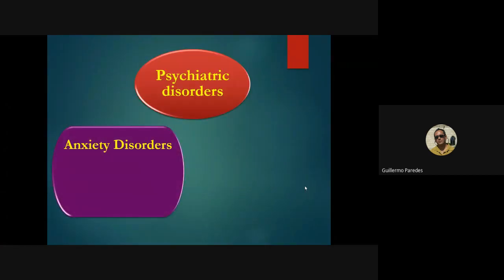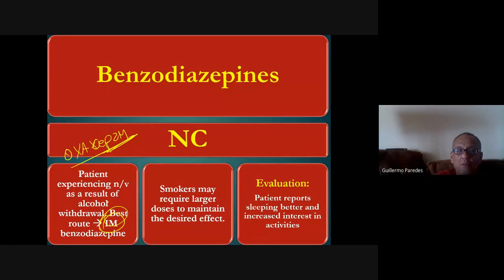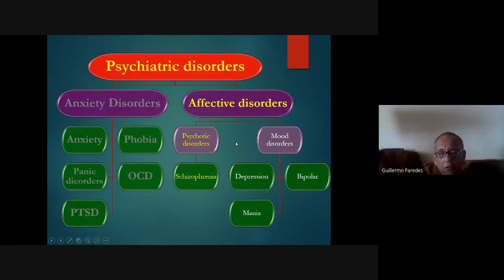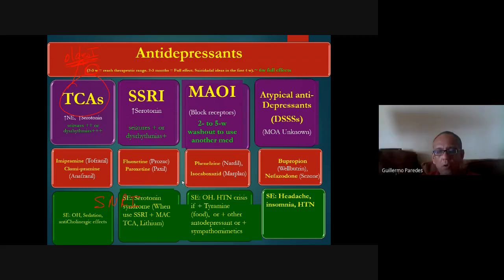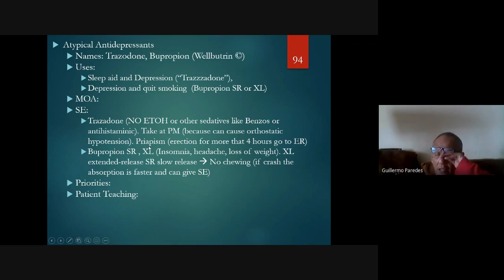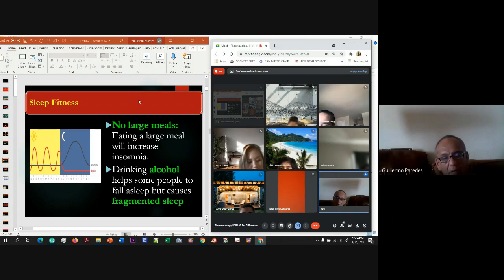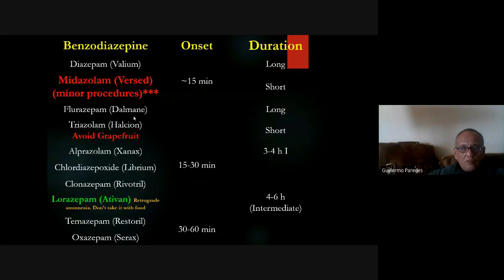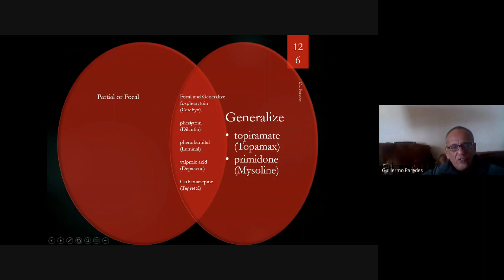Schizophrenia_Depression Pharmacology Dr G Paredes